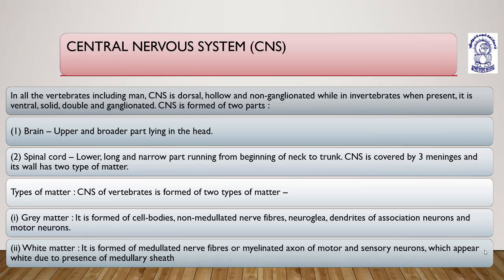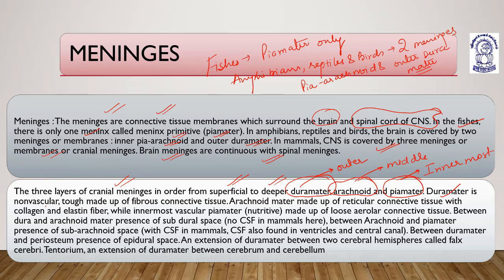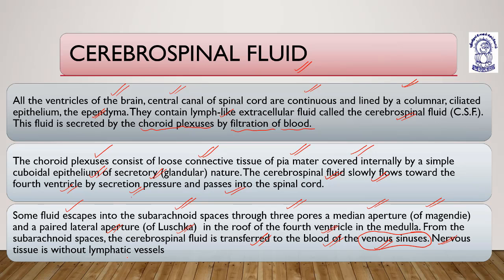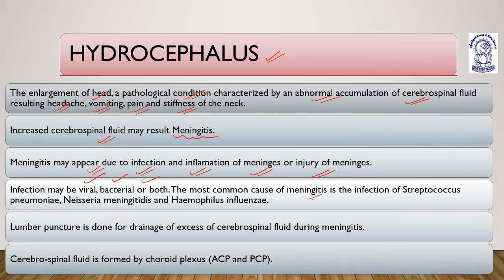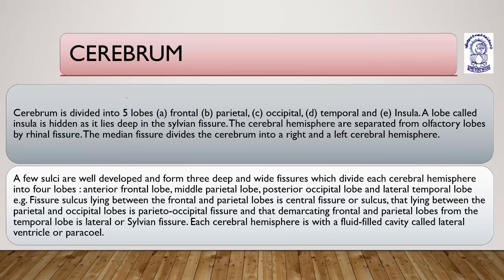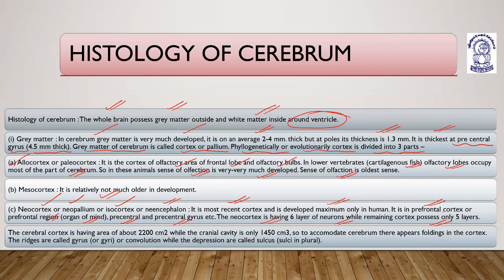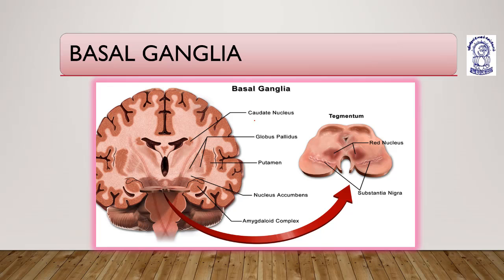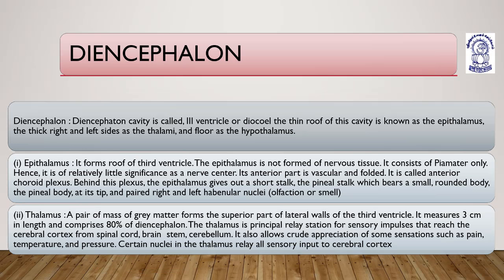NEET | BIOLOGY | ZOOLOGY | HUMAN PHYSIOLOGY NERVOUS SYSTEM | LECTURE 2